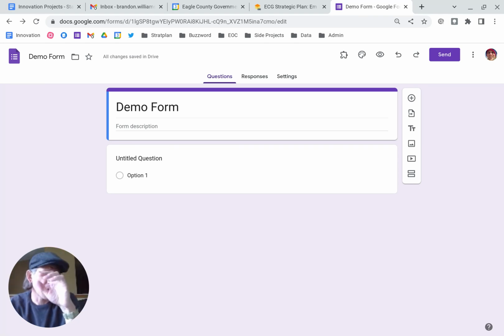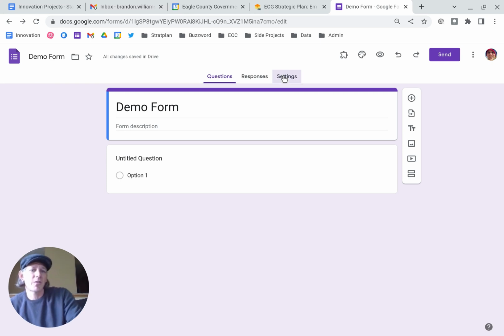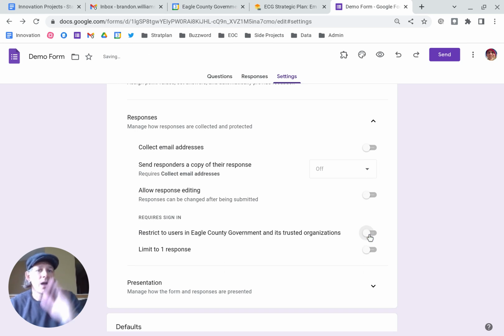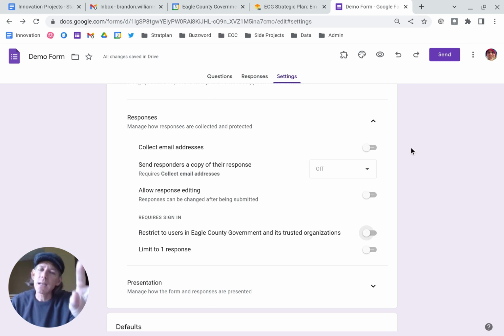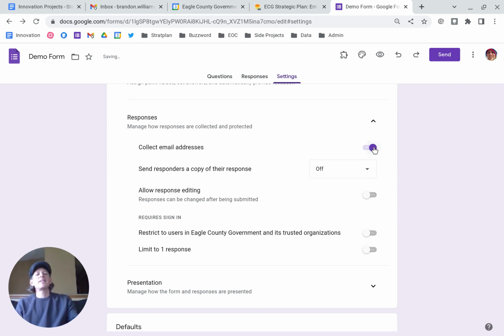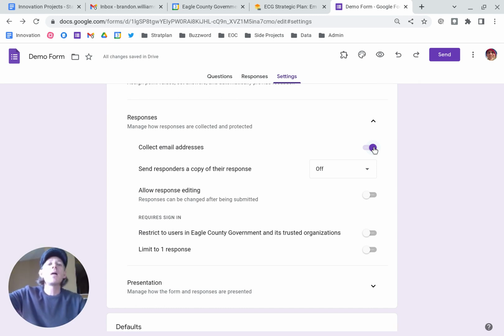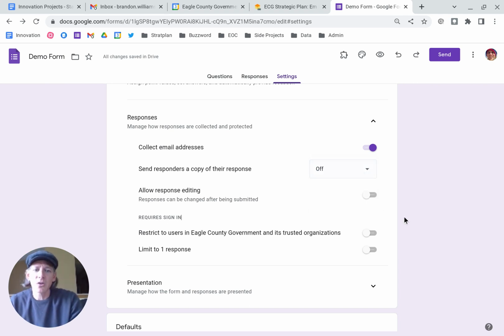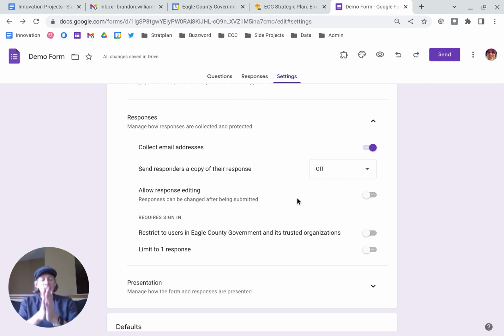My Lazy Spot - Google Forms - Setting Up Your Form